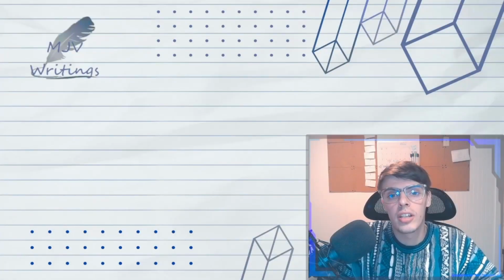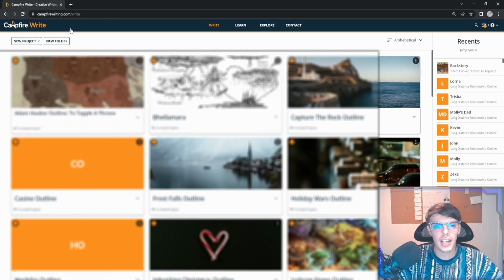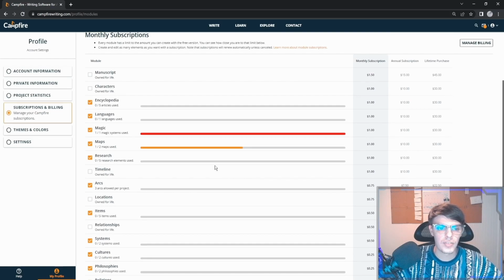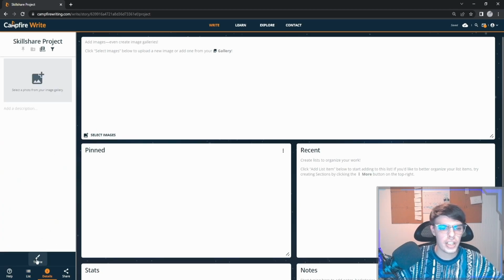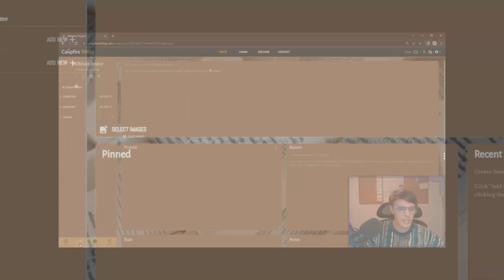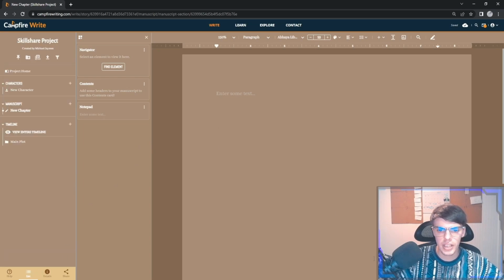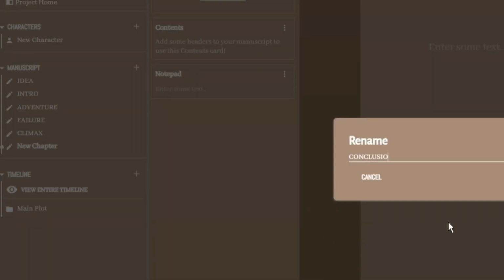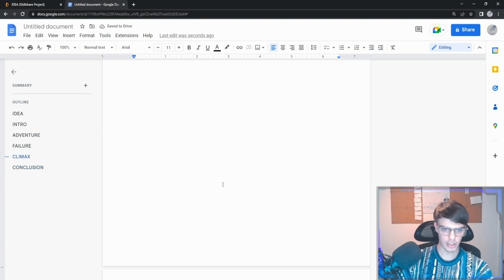How To Outline A Fiction Story Episode 3: The Writing Program I Use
Hey Writers!
This is episode 3 in my fiction outlining course, "How To Outline Fiction."
This fiction outlining course is by no means exhaustive as there is always more to say, but I hope that the writing tips and outlining advice will aid other writers on their journey to writing a story.

IN THIS EPISODE:
I talk about Campfire Writing, the writing program I personally use and love. I'd highly recommend checking it out, or finding a program you are comfortable using.

If you are interested in personal writing coaching or assistance, I offer OUTLINING, ALPHA READING, and DEVELOPMENTAL EDITING.
MJVwritings.com

SOCIALS
My Video Editor:  @99stellar

The Writer's Journey
Save The Cat